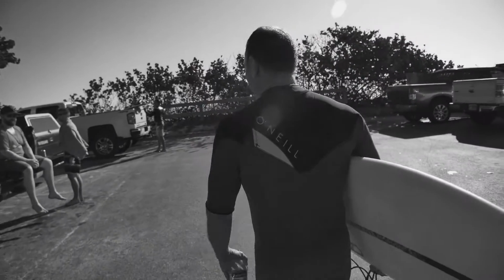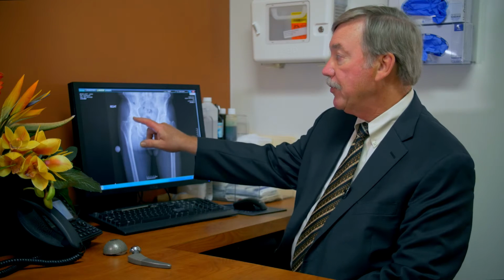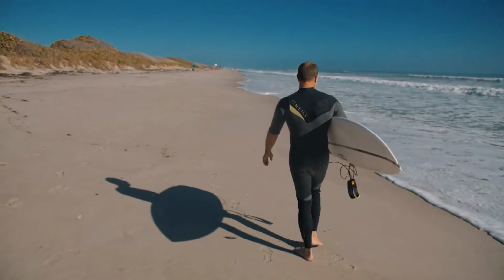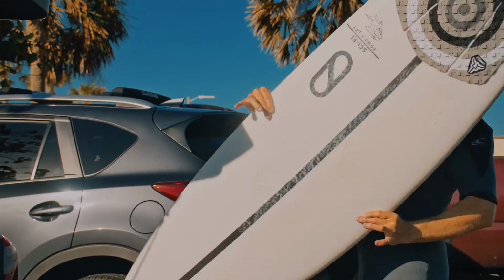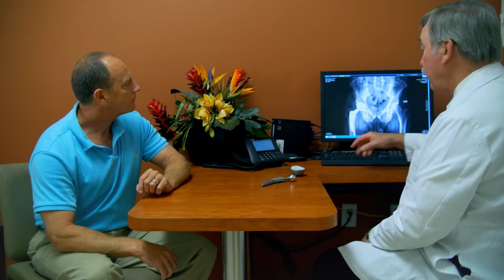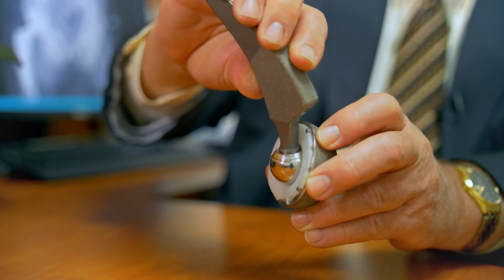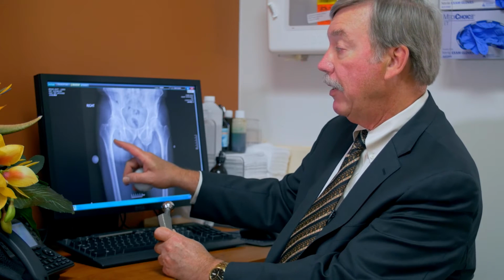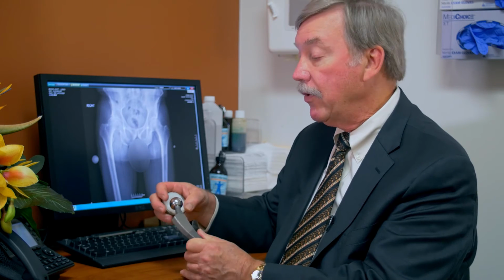Total Hip Replacement - Patient Testimonial, Florida Orthopaedic Institute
Dr. Gustke: I’m Kenneth Gustke, MD. I’m an orthopedic surgeon at the Florida Orthopaedic Institute. I’ve been in practice here for 35 years. Prior to that I was at the University of South Florida College of Medicine in the Department of Orthopedic Surgery. I’m a clinical professor at the university as well. My practice is basically hip and knee arthritis surgery, which for the most part is doing total knee replacement surgery and total hip replacement surgery. Total hip replacement surgery is probably the most successful operative intervention we have in all of medicine. It has between a 90 and a 95 percent success rate in terms of relieving pain. When Mr. Scott Brooks first presented to me he was obviously complaining of right hip pain. He presented with pain in his groin, which is most consistent with an arthritic hip. We then obtained an X-ray of his hip and it again demonstrated where his hip joint (01:00) had no cartilage remaining. You can see how on the other side, which is normal in him, he’s got a nice space where there’s a normal amount of cartilage present. Then on his right side, there’s no cartilage remaining. Scott:When I first went to Florida Orthopaedic I did an X-ray, and afterwards I came back and I saw one surgeon who basically told me it was going tobe pain management and then eventually a hip replacement. I’d asked him about, do they have any kind of a surgery that would be less invasive, that I was reading online, in order for me to protect my muscles so hopefully I can get back out into the surf. My whole life I’ve done nothing but been active. Surfing was a lifestyle for me and I really didn’t want that to end. Fortunate for me, Florida Orthopaedic, with all the resources they had a doctor there that was going to be able to provide a surgery for me that would probably help me get back in the water. (02:00) I just needed them to do all they could so I could get back to where I wanted to be. Dr. Gustke: Hip replacements have two different parts. You have the femoral stem and you have the socket, and they’re placed in the hip like this. You can see there’s no attachment between the ball and the socket. If the hip is not perfectly balanced and the parts aren’t put in absolutely perfectly, then the hip can dislocate by coming out of the socket. In order for us as a surgeon to try to lessen the chances of his hip dislocating we need to put the parts in exactly perfectly. We align the socket and the stem in the patient so that they have the maximum range of motion that we want the patient to go through without having an impingement and potential for dislocation. The other is that we want to reconstruct his anatomy as close as possible. That means, you can see how close the femur is to the pelvis (03:00) here. Some patients it’s closer, some patient’s it’s further away. We want to reproduce their length because if we get their length perfect and their offset perfect there’s less chance that the bones themselves will impinge on the other bone, the femur against the pelvis and also cause a dislocation. It requires very diligent surgical technique, choice of implants and the placement of the implants to get this optimal range of motion to lessen the chance for component on component or bone on bone impingement. Scott:I felt real confident. The staff was wonderful, they were very professional. They were polite, went through the whole process. I came out and I went through rehab. I did everything they asked me to and low and behold, I gradually got to the point where I was able to get back to the beach. All I can say right now is I’m extremely (04:00) elated. As you can see, today there is a ground swell coming in and I intend on paddling out and surfing all day.